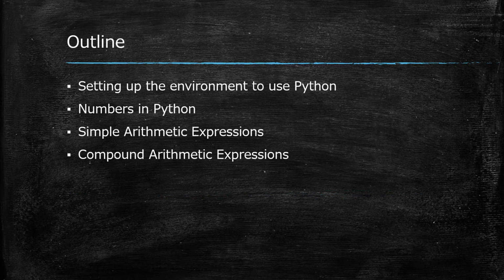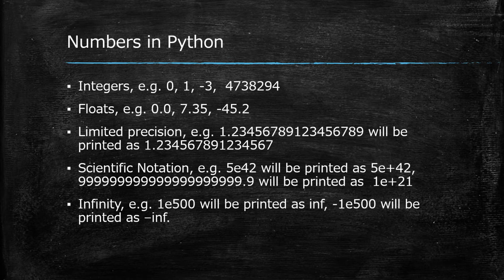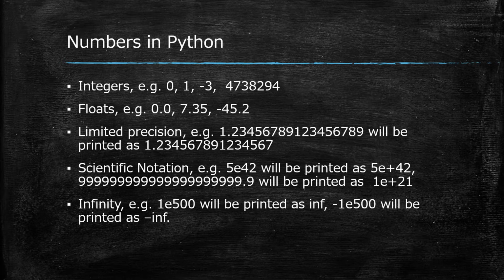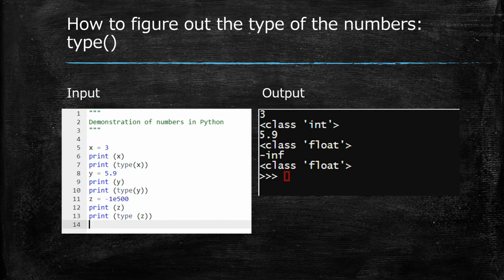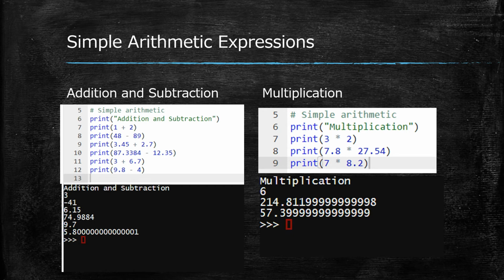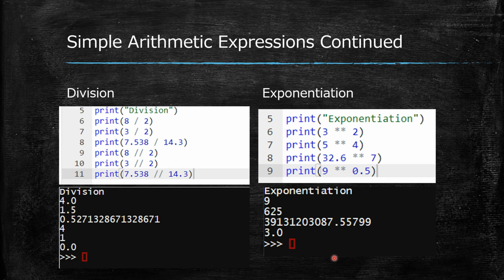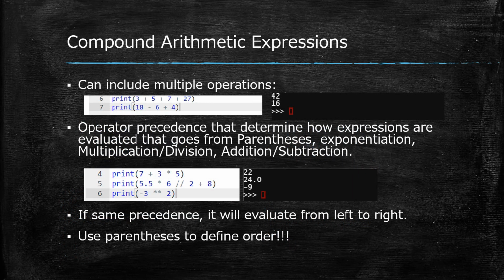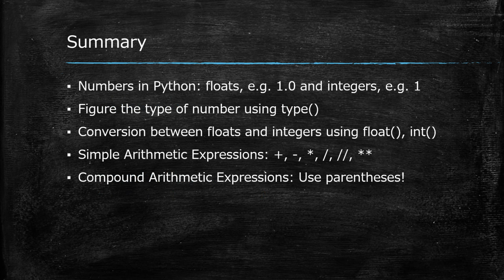2. Python for Real Real Beginners: Numbers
Tutorial for Python for those who have just started to learn about Python. This video covers numbers. Intended for "Real Beginners".

CLICK & FOLLOW!

KEISUUGIKEN  comprises with  international  IT  Technicians, tech experts, and creators of new technology. Our developing fields are AI technology, Computer vision, VR/AR and Other Emerging Technologies. We are working by connecting with Foreign companies to extend our products and services.